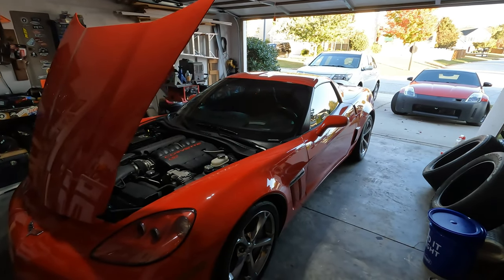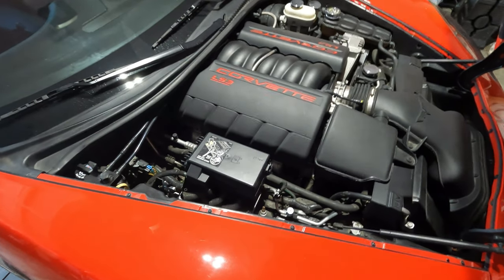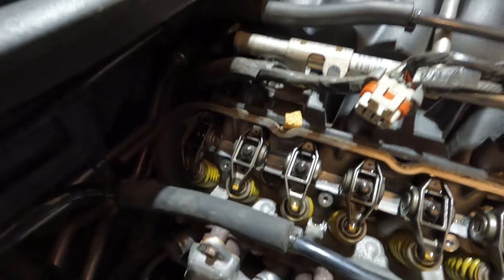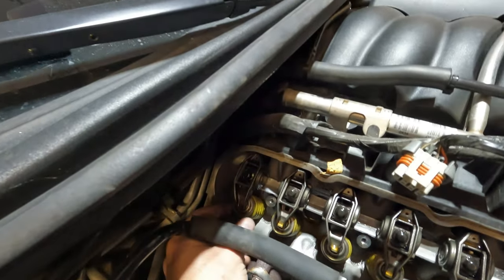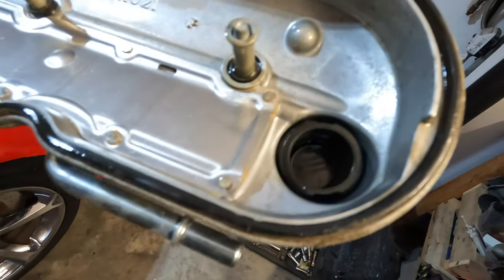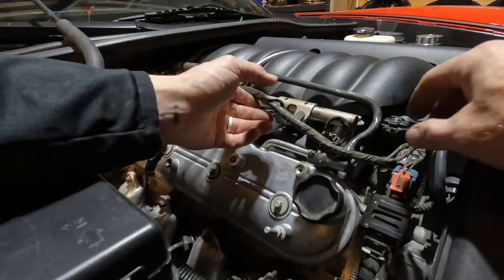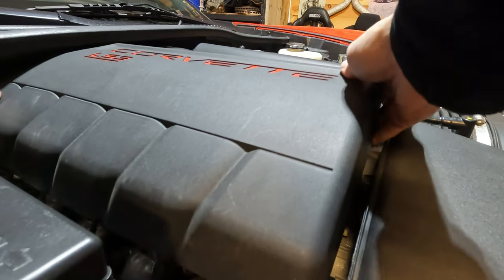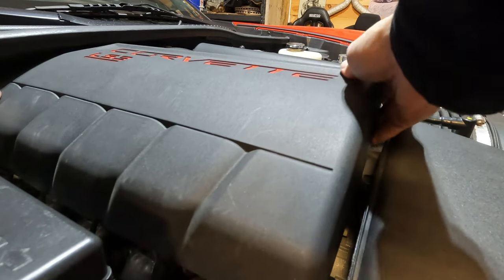Opening C6 Corvette Valve Cover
Opening the valve covers on the C6 to diagnose potential lifter tick.